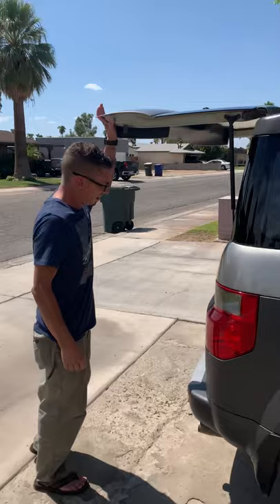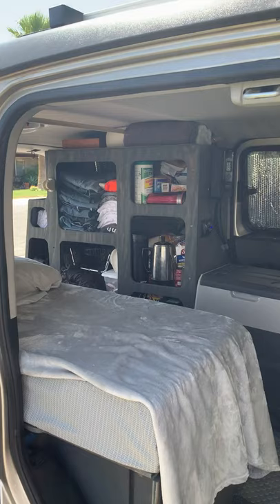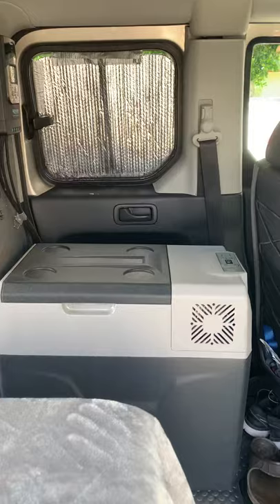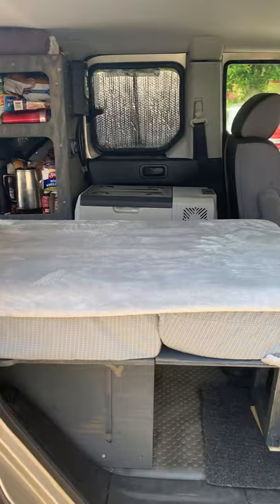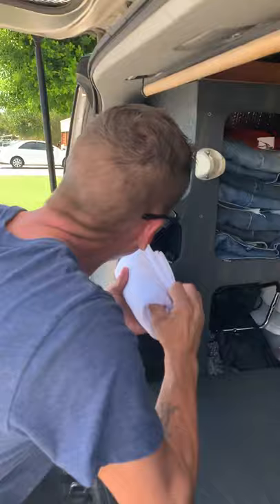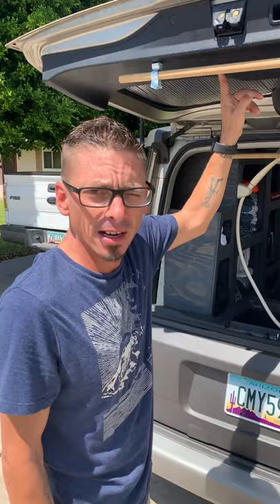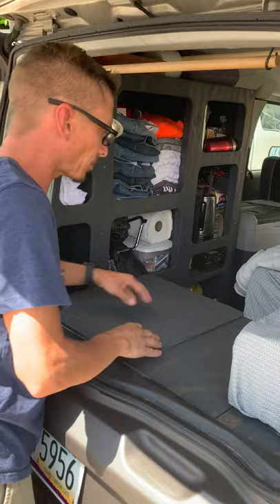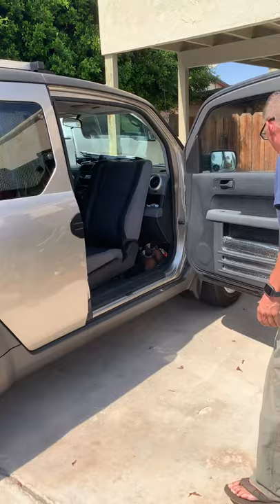Eva quick tour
Honda Element camper conversion.